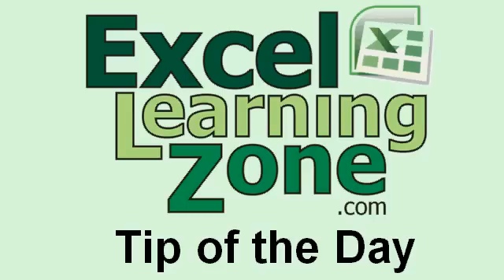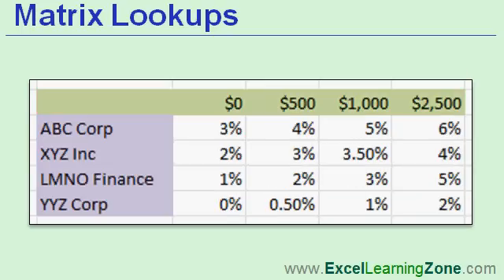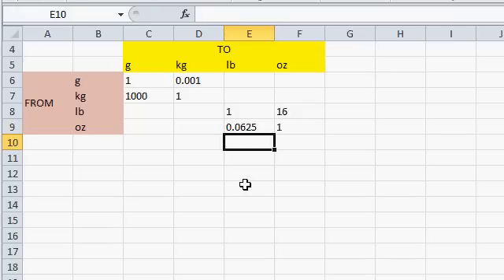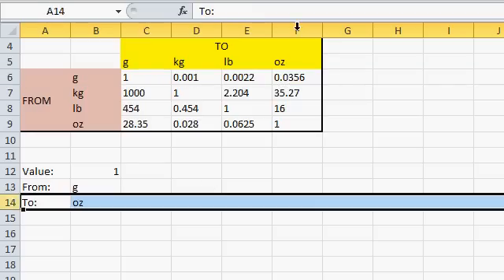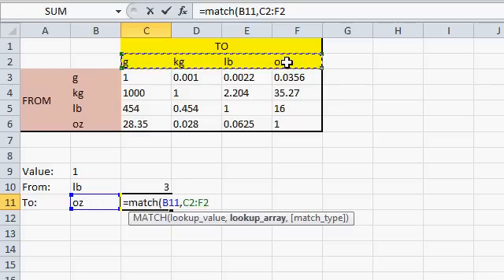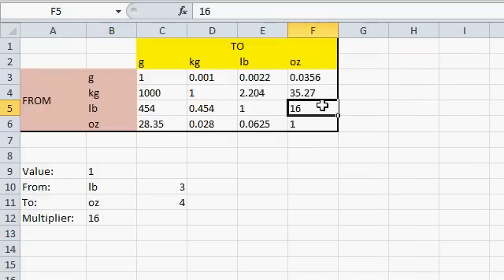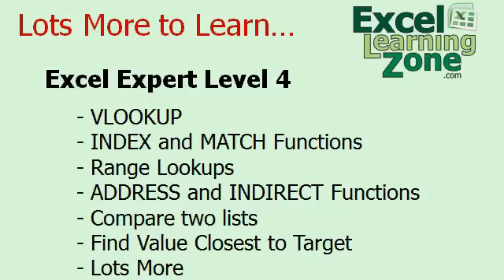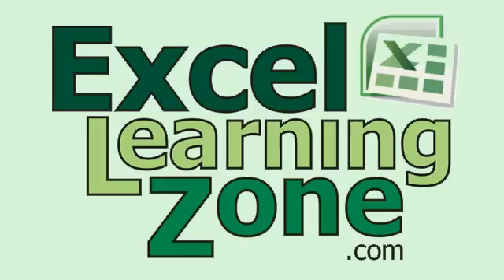Microsoft Excel Matrix Lookup (2D Lookup, Multi Value VLOOKUP) with MATCH and INDEX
In this Microsoft Excel video tutorial, I'll show you how to perform a LOOKUP that requires 2 values. You can't perform a lookup like this with VLOOKUP alone. We'll use the MATCH and INDEX functions to create a conversion table between grams, kilograms, ounces, and pounds... but you can use this technique for ANY kind of multi-value lookup.